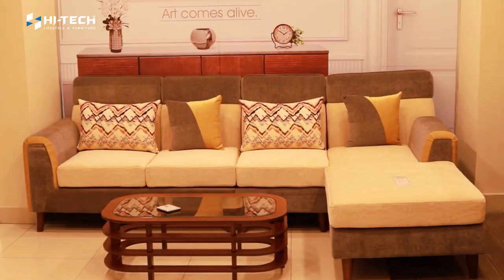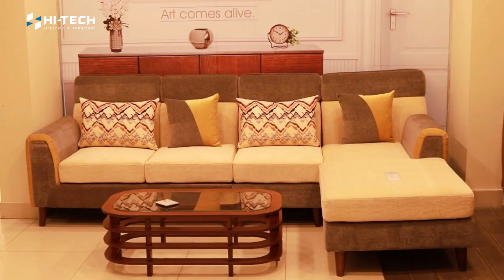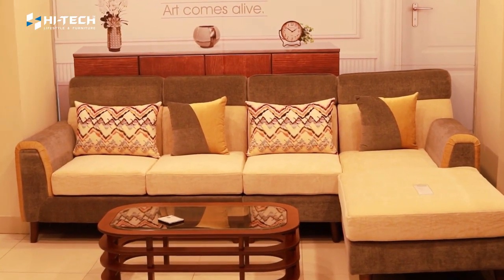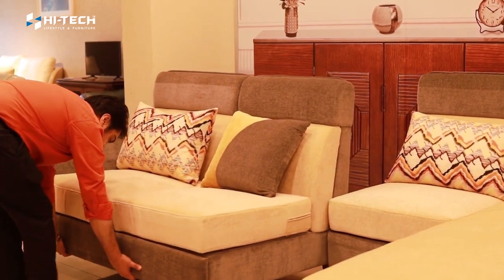New edition | Hi-tech Furniture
Our new arrival sofa set is the perfect addition to any living room.
Dream | Decor | Live
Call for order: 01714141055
Shop the latest product from HI-TECH Furniture